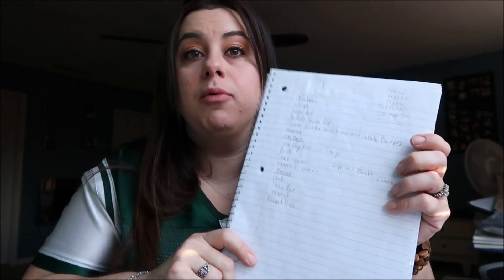Last minute appetizer ideas for your Super Bowl party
Only a few days left until the super bowl. Here are just a few last minute ideas to spruce up your food table. Not a fan of any team playing this year. Anyway for no one to win?